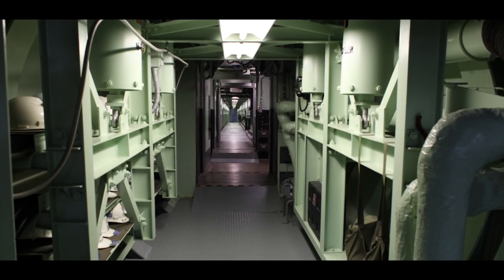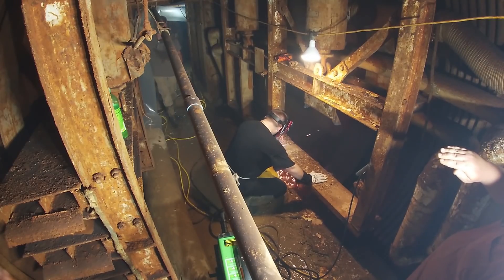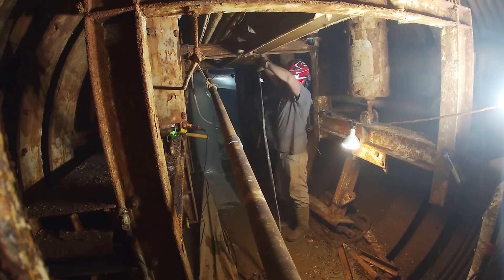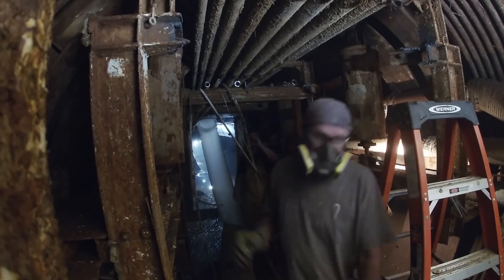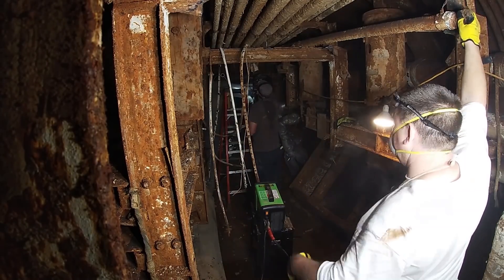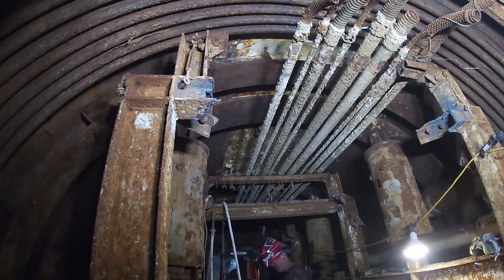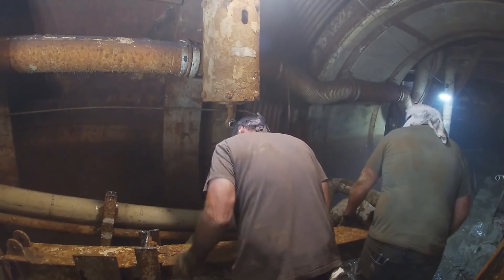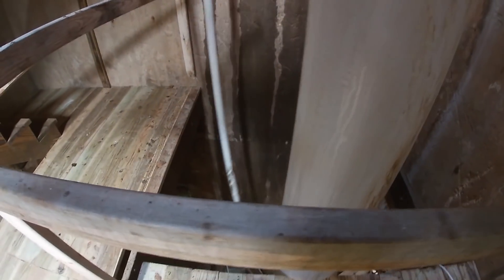S1E20 - Scrapping the Short Cableway - Owning a Titan II Missile Silo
The end screen doesn't work on this video but will be active on our future videos.

If you like our content and want to help us improve and work on the silo, please consider supporting us through a YouTube Membership .

Special thanks to our Members:

Some Old Guy Coding
4.2K Bunker Technician 8 days

greg cook
1 Bunker Supporter 9 days

MrSzachMatt
0 Bunker Supporter 9 days

Bradley Mayberry
79 Senior Bunker Technician 9 days

SueBobChicVid
12 Bunker Technician 9 days

Dawn Banks
0 Bunker Supporter 10 days